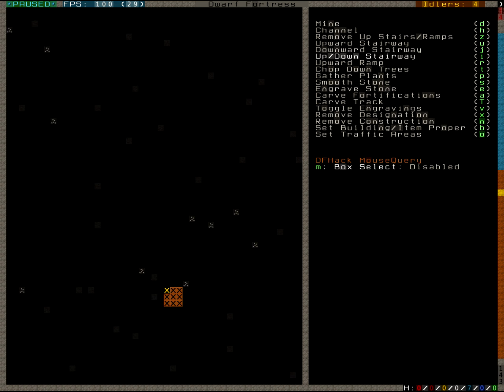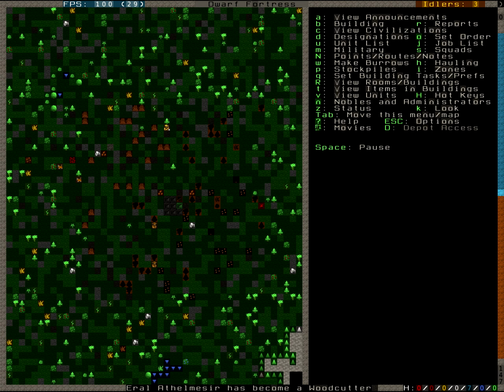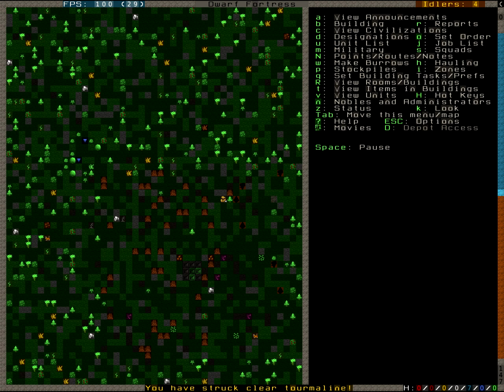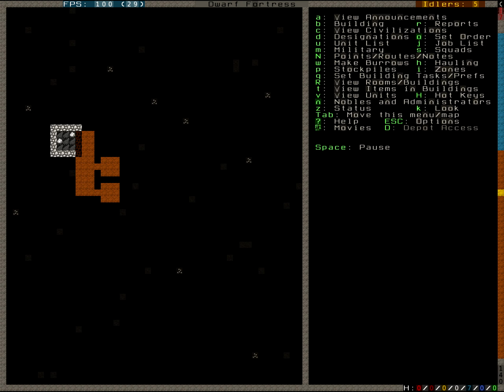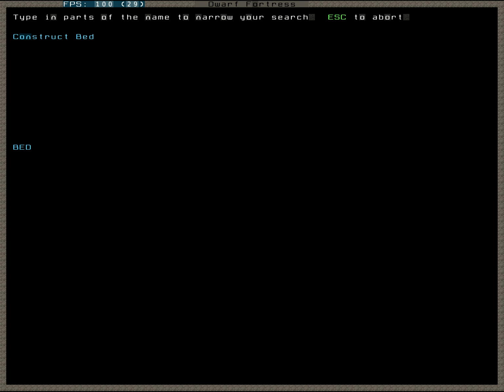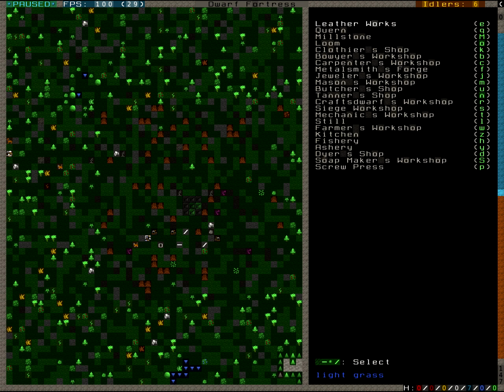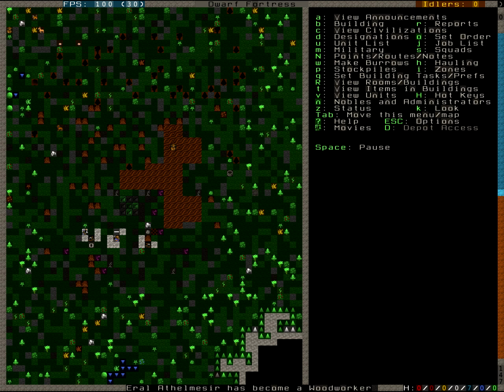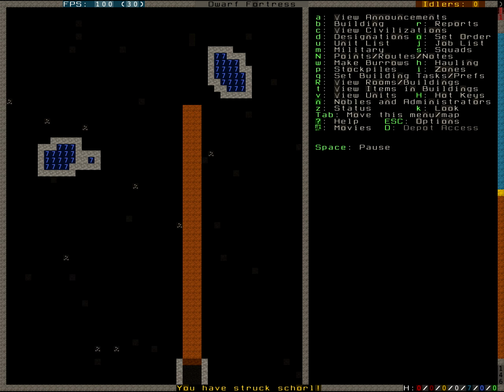Let's Play DF 2 - A hole in the ground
Our fortress begins like many dwarven fortresses... as a hole in the ground, with some probing tunnels to find soil.